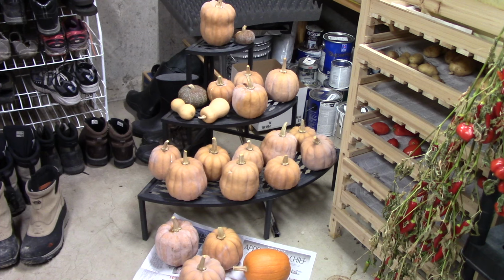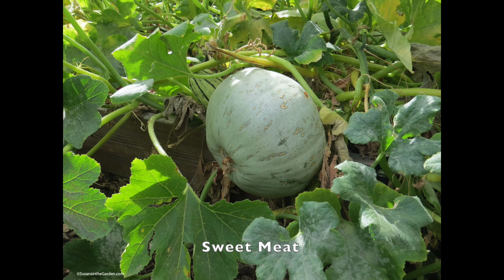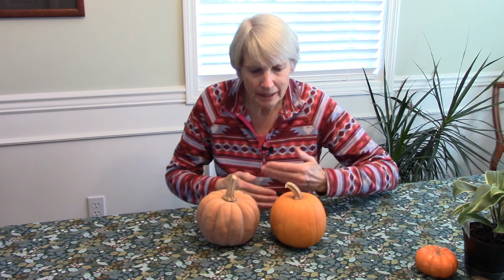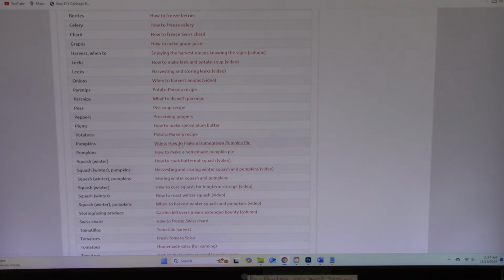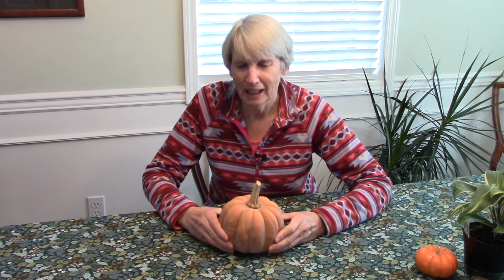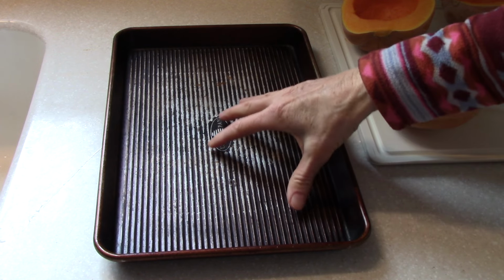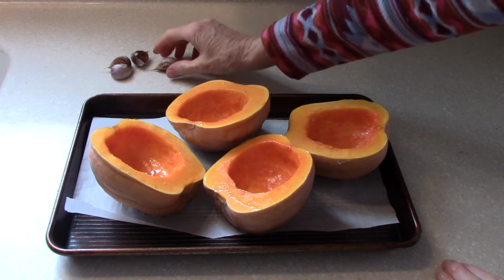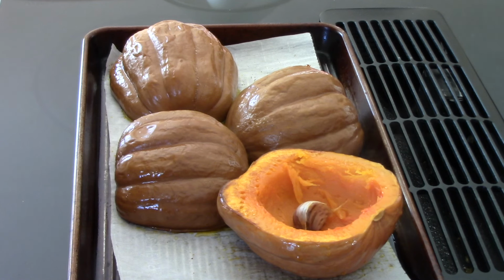Winter Squash & Pumpkins: You Grew It, What To Do With It (#41)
Garden expert Susan Mulvihill shows you how to store winter squash and pumpkins so they'll keep a long time. She also shares the varieties she's grown over the years. Then learn how to roast a winter squash and how to make homemade pumpkin pie! From Susan's in the Garden, SusansintheGarden.com.

You can order signed copies of Susan's newest book, The Vegetable Garden Problem Solver Handbook, by sending her an email at . Her other book is The Vegetable Garden Pest Handbook, which is all about insects and how to deal with the damaging ones organically.

1. Vegetable Garden Problem Solver Handbook
2. Vegetable Garden Pest Handbook